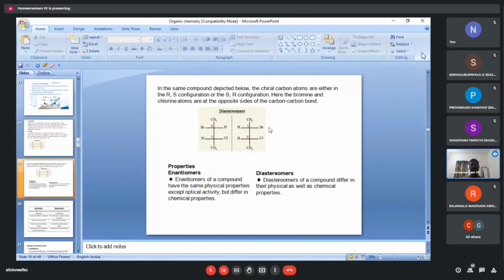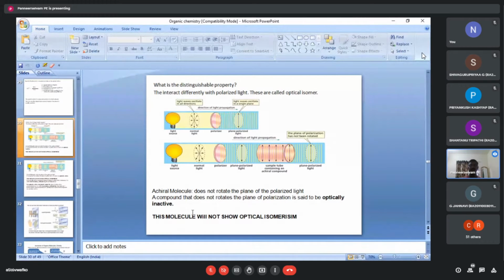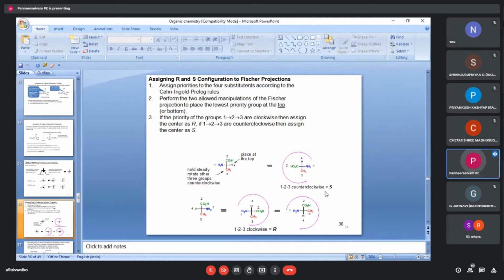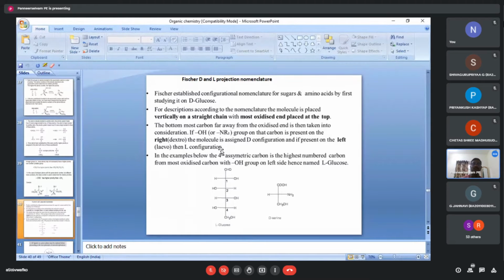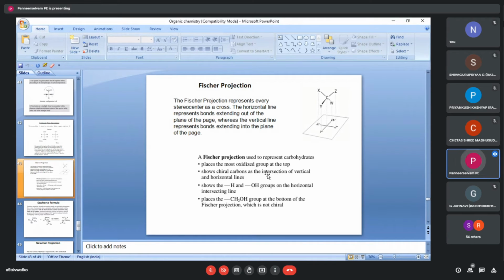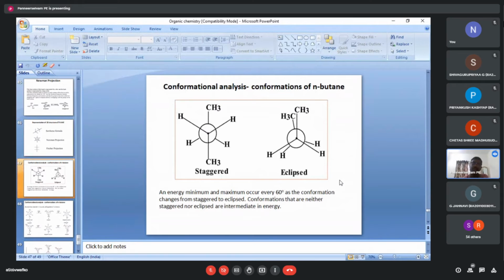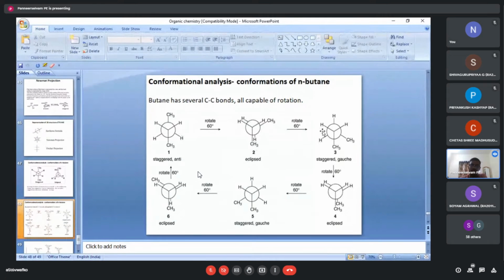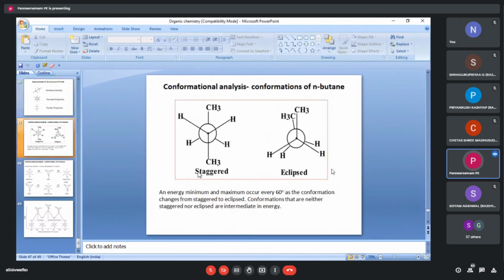chemistry lecture 26